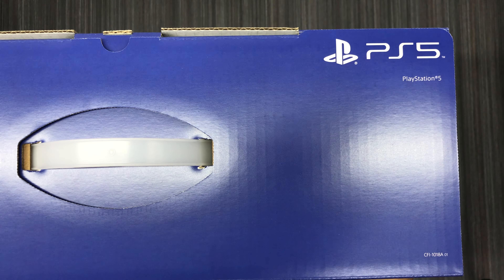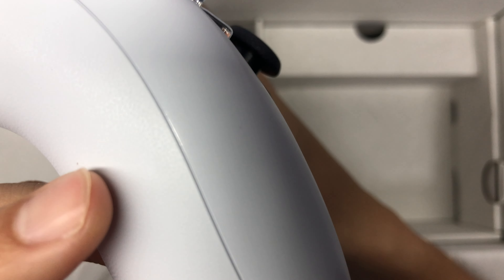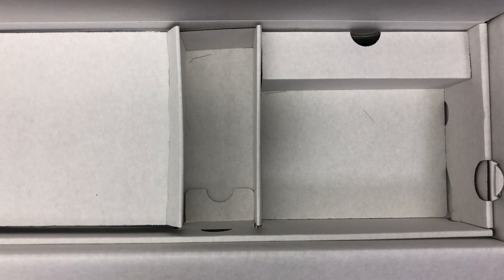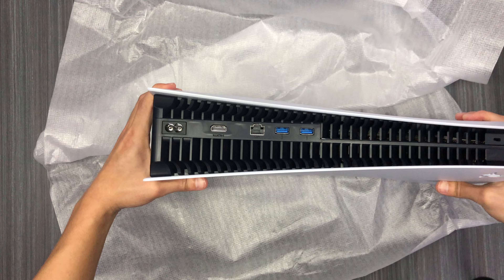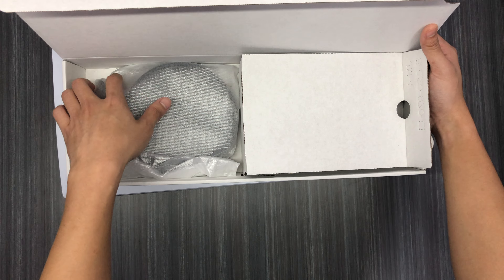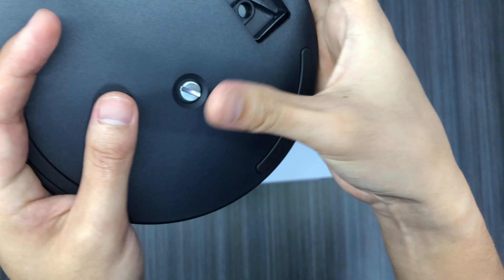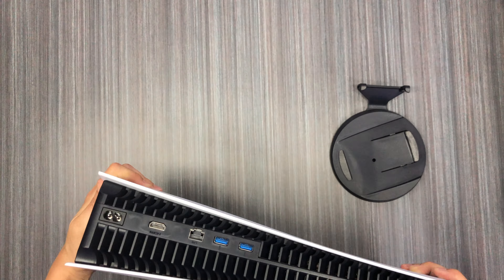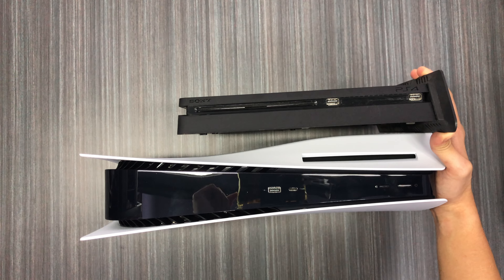Unboxing: The PlayStation 5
The PlayStation 5 (PS5) is a home video game console developed by Sony Interactive Entertainment. Announced in 2019 as the successor to the PlayStation 4, the PS5 was released on November 12, 2020, in Australia, Japan, New Zealand, North America, Singapore, and South Korea, and November 19, 2020, in the rest of the world.

The platform launched in two variants: a base model with an Ultra HD Blu-ray-compatible optical disc drive, and a Digital Edition lacking this drive, serving as a lower-cost model for those who prefer to buy games through digital download.

The PlayStation 5's main features include a solid-state drive customized for high-speed data streaming to enable significant improvements in storage performance, an AMD GPU capable of 4K resolution display at up to 120 frames per second, hardware-accelerated ray tracing for realistic lighting and reflections, the Tempest Engine allowing for 3D audio effects, and backward compatibility with most PlayStation 4 and PlayStation VR games.

The internal storage of the PlayStation 5 is a custom-built 825 GB SSD (667 GB available) with a 12-channel interface, achieving a raw throughput of 5.5 GB/s. This atypical drive size was found to be optimal for the 12-channel pathway rather than a more common 512 GB or 1 TB unit. With a dedicated decompression unit supporting zlib and the new Oodle Kraken protocol from RAD Game Tools, the unit has a typical throughput of 8–9 GB/s. Mark Cerny stated that a fast SSD was the top request from game developers so the goal not only was to have a theoretical raw read speed 100 times faster than PS4, but to eliminate input/output (I/O) bottleneck points so the performance target could be made effective. To this end, Sony designed a custom chip with multiple coprocessors to work in unison with the flash memory controller to reduce latency and channel data more efficiently around the system. At peak, the custom unit is capable of processing up to 22 GB/s of compressible data. The internal SSD is not user-serviceable, since its flash memory chips and controller are built into the PlayStation 5's motherboard.

Storage for games is expandable through an NVM Express (NVMe) M.2 port for solid-state storage and USB hard drives, however, at launch, NVMe drives are not supported and the console will not boot if one is installed. Though game installation is mandatory, the user has some control of what to install such as only installing the multiplayer component of a game. While PlayStation 4 games can be moved between the internal SSD drive and an external drive to free up space on the SSD, PlayStation 5 games can only be stored to the internal SSD to be played, and they cannot be moved to an external storage device.

The base version of the PlayStation 5 includes an Ultra HD Blu-ray optical drive compatible with Ultra HD Blu-ray discs, standard Blu-ray discs and DVDs. The PlayStation 5 does not support CDs and will not play 3D Blu-ray content. The choice of Ultra-HD Blu-ray as the disc medium means PlayStation 5 game discs can hold up to 100GB of data, in contrast to PlayStation 4 games which usually came on dual-layer standard Blu-ray discs capable of holding up to 50 GB.

The DualSense wireless controller for the PlayStation 5 was revealed on April 7, 2020. It is based on the prior DualShock controller but with modifications influenced by discussions with game designers and players. The DualSense controller has adaptive triggers with haptic feedback through voice coil actuators that can change the resistance to the player as necessary, supporting experiences such as virtually drawing an arrow from a bow. The DualSense maintains the same buttons as the DualShock 4, though the "Share" button was renamed to "Create" with additional means for players to create and share content. A new built-in microphone array was added so players can speak to others using only the controller, and the included controller speaker has been improved. It has two-tone colouring, primarily white with black facing, with the black piece being easily detachable. The light bar has been moved to the sides of the touchpad. It has USB-C connectivity, a higher-rated battery, and an audio jack. As an Easter egg, the texture of the controller unit is covered in miniature versions of the four PlayStation button symbols (cross, circle, square, and triangle).